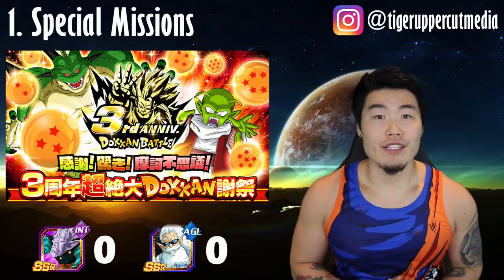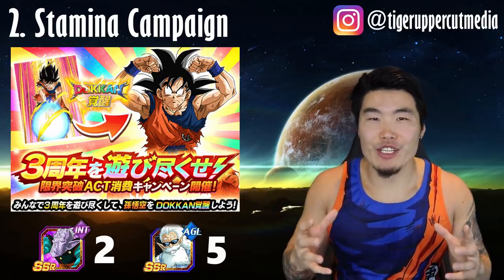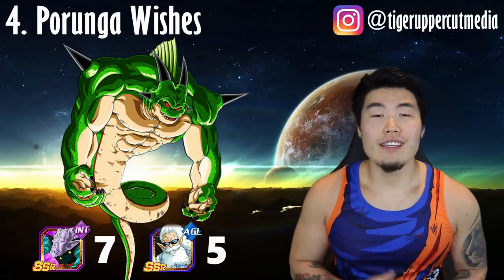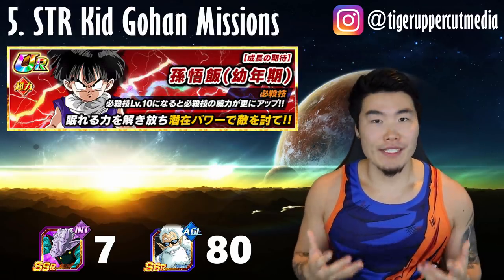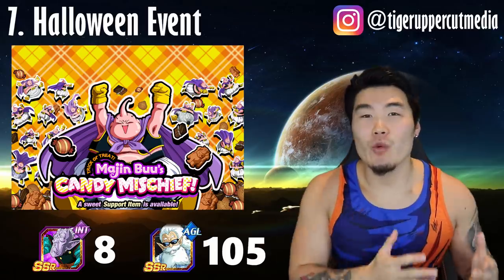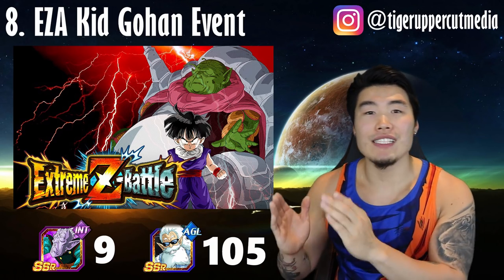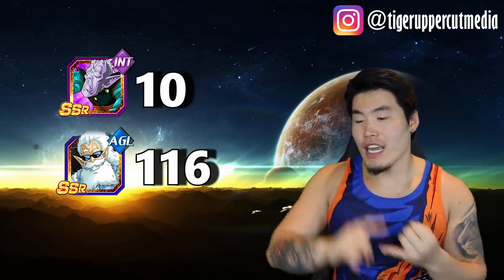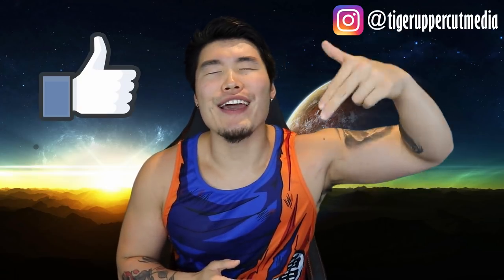Global's 3 Year: How many Elder/Grand Kais will we get??? DBZ Dokkan Battle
Since we're all gonna be pulling tons of LRs soon (obviously), we're all gonna need them KAIS! How many can we expect throughout the 3 year celebration?!